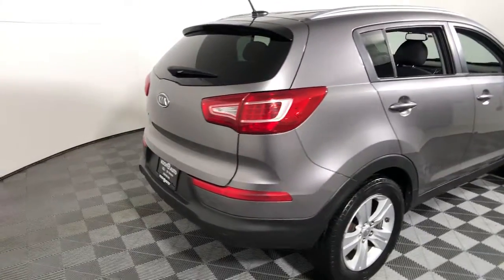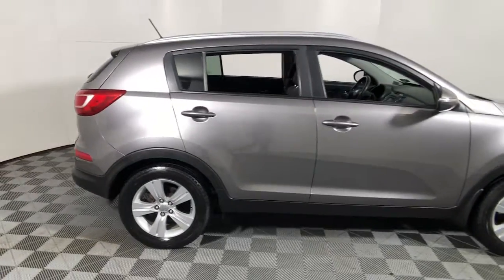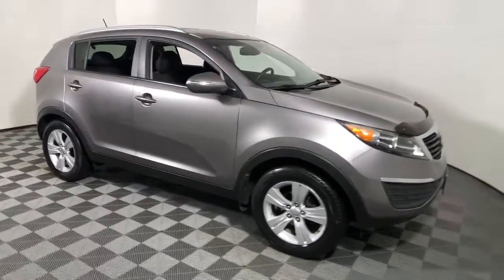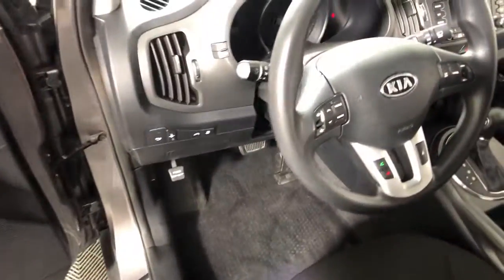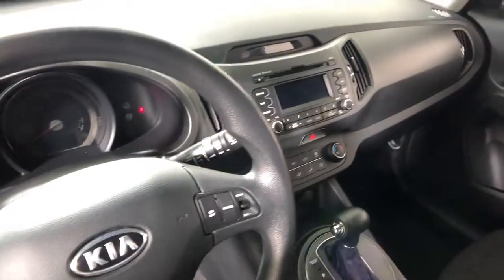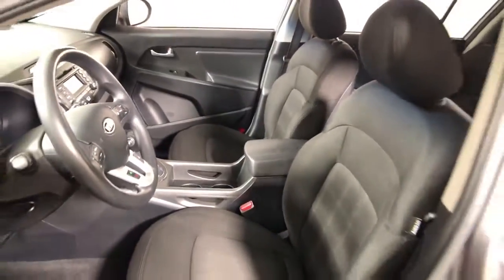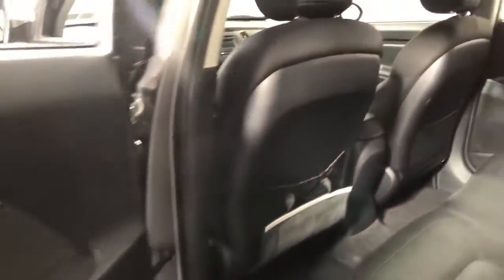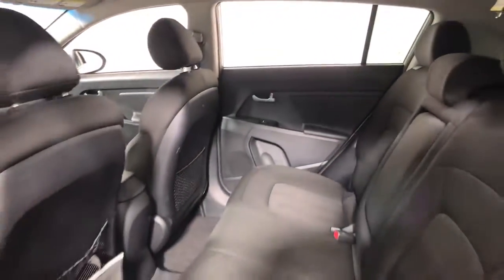2011 Kia Sportage Easton, Allentown, Bethlehem, Phillipsburg and Stroudsburg PA TP11546A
Mineral Silver Used 2011 Kia Sportage available in Easton, Pennsylvania at Koch Toyota. Servicing the Allentown, Bethlehem, Phillipsburg and Stroudsburg PA area.

Koch Toyota
3816 Hecktown Rd

CLEAN CARFAX... NO ACCIDENTS, INCLUDES PREPAID MAINTENANCE, Heated Mirrors, Low tire pressure warning, Speed control, Steering wheel mounted audio controls, Traction control, Turn signal indicator mirrors. Mineral Silver 2011 Kia Sportage LX FWD 6-Speed Automatic 2.4L I4 DGI DOHC 16VbrbrRecent Arrival!